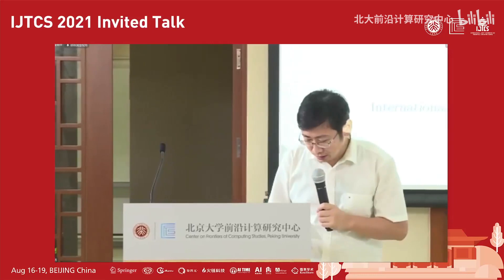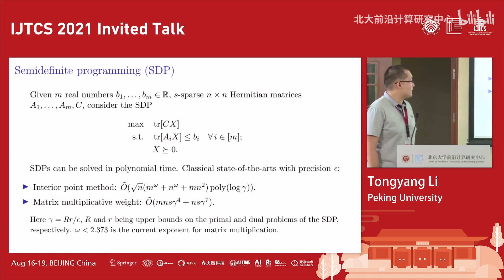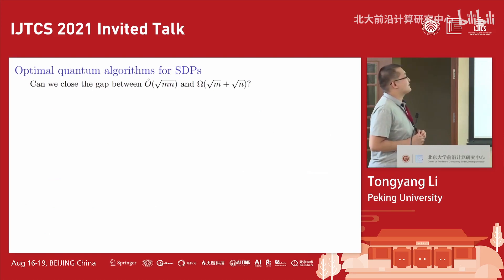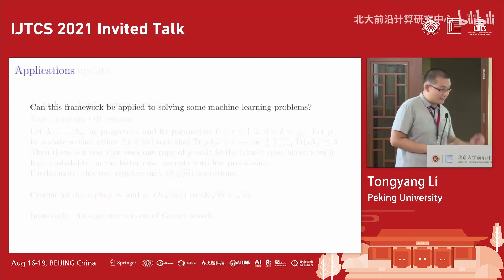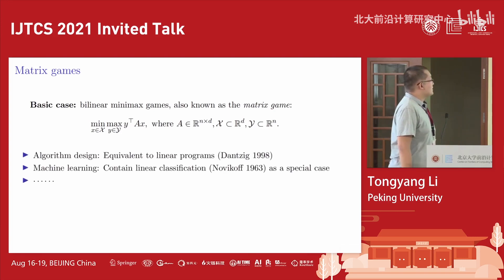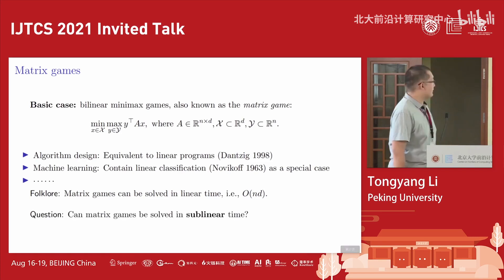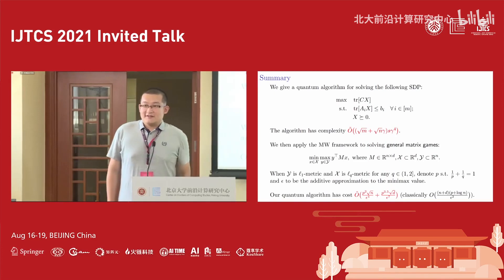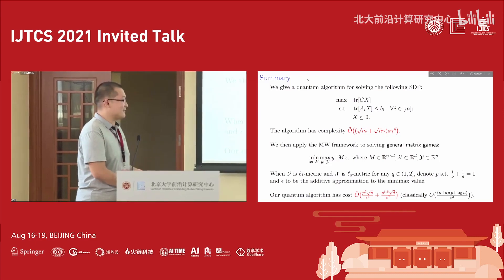IJTCS 2021Quantum Computing Young faculty in TCS at CFCS - 北京大学 Peking University